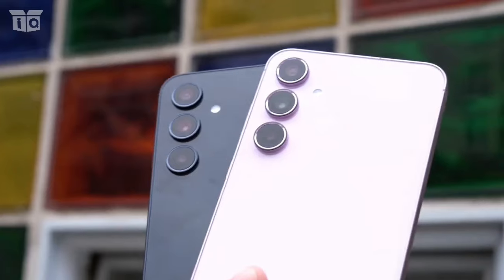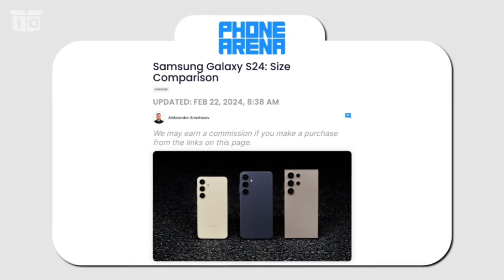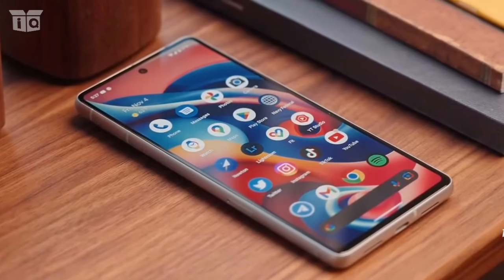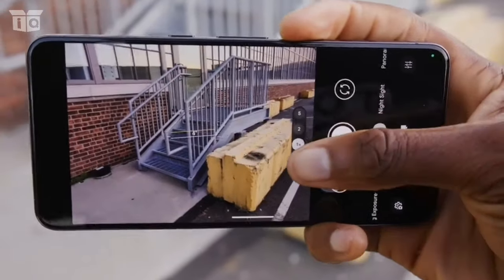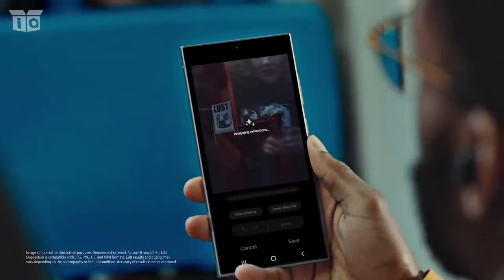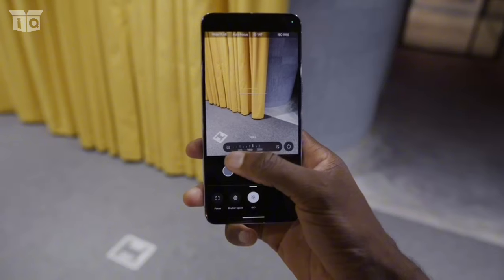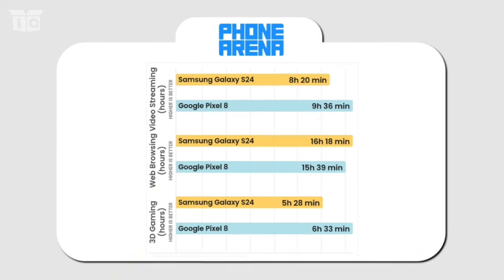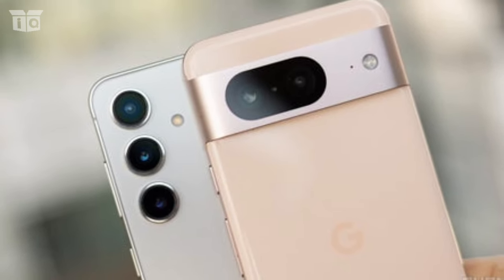Galaxy S24 Vs Pixel 8 : Pick Your Android Champion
This Video compares two high-end Android phones, the Google Pixel 8 and the Samsung Galaxy S24. It covers their design, display, performance, camera, audio, battery life, and charging. Overall, both phones are excellent choices, but they have different strengths and weaknesses. The Pixel 8 has a longer battery life and a better front-facing camera, while the Galaxy S24 has a brighter display, a more powerful processor, and a more versatile camera system.